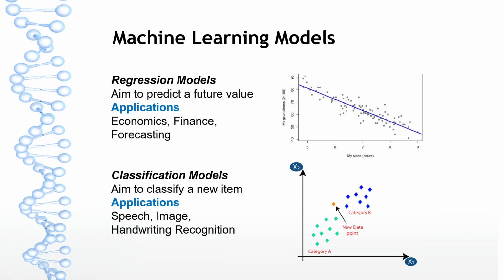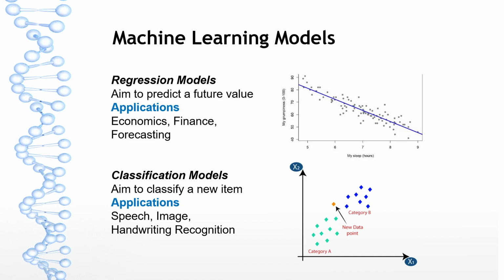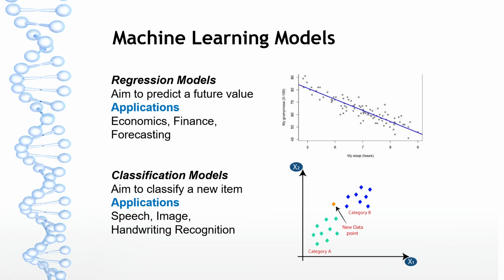ML Lesson4 1